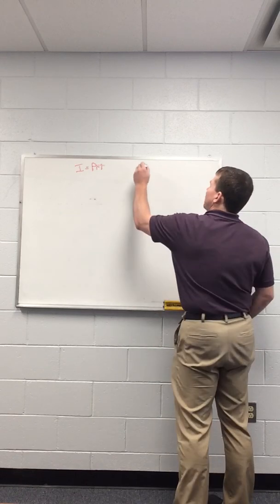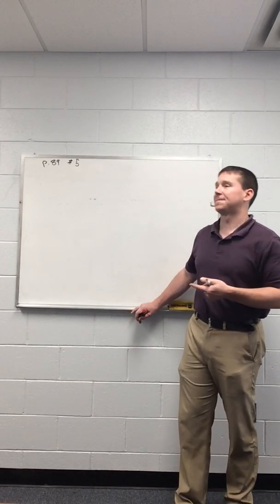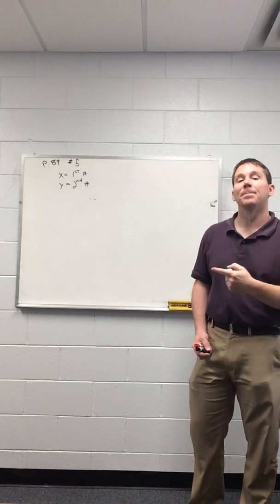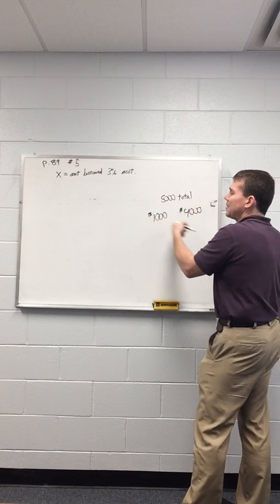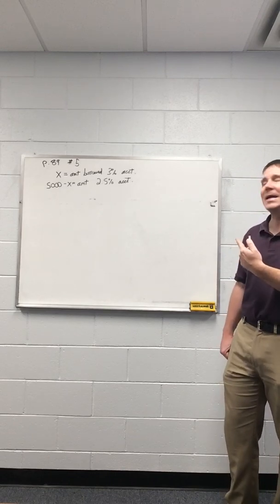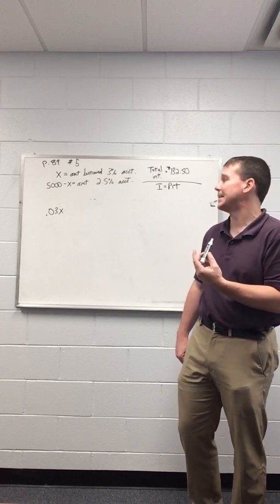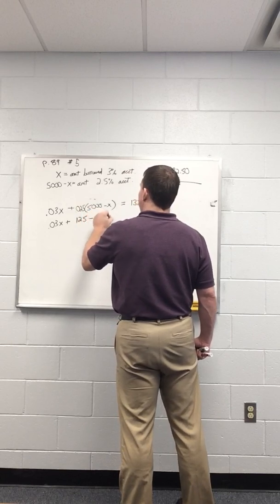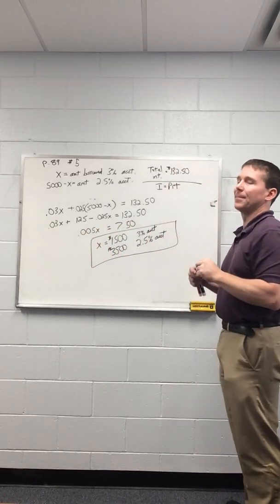R.7 part 1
Interest applications